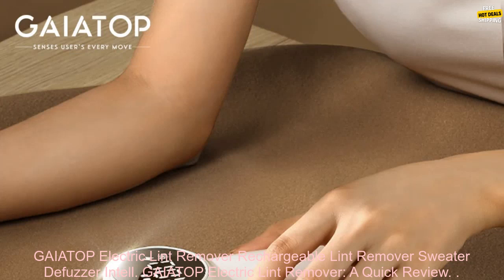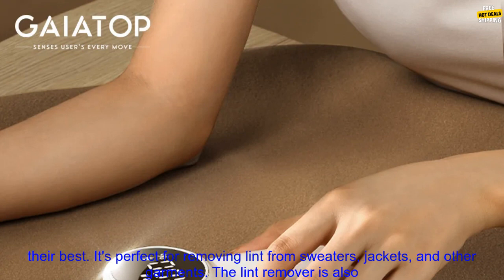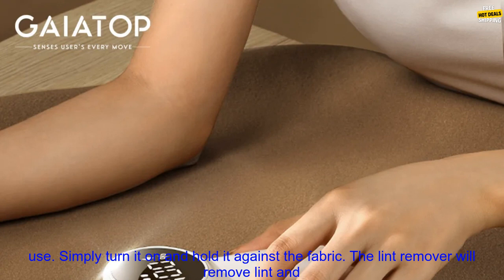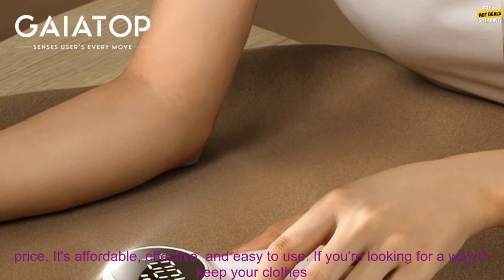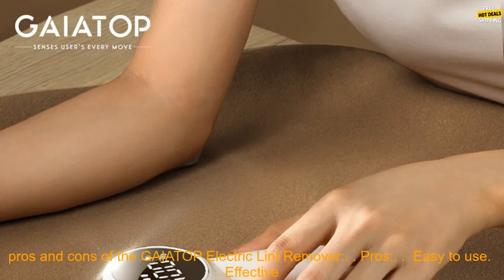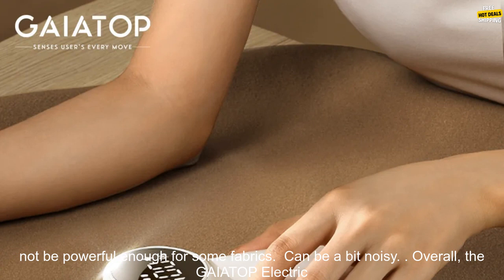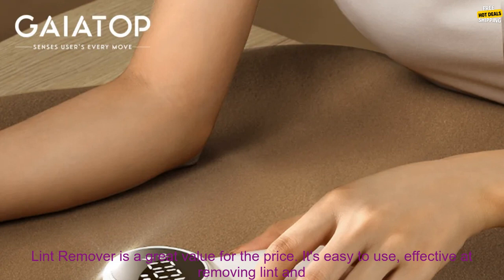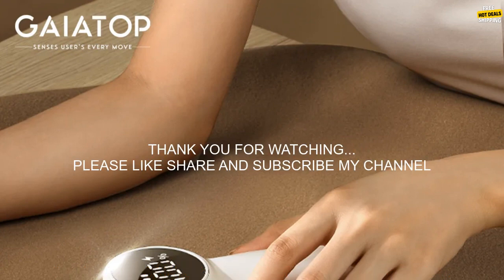1005005173007478 GAIATOP Electric Lint Remover Rechargeable Lint Remover Sweater Defuzz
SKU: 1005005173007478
GAIATOP Electric Lint Remover Rechargeable Lint Remover Sweater Defuzzer Intelligent Digital Display Lints Shaver Trimmer
**GAIATOP Electric Lint Remover**

The GAIATOP Electric Lint Remover is a handheld device that removes lint, pills, and fuzz from clothing, furniture, and other fabrics. It is a convenient and effective way to keep your clothes looking their best.

The lint remover has a powerful motor that removes lint quickly and easily. It also has a built-in brush that helps to loosen lint and pills before they are removed. The lint remover is easy to use and comes with a variety of attachments for different fabrics.

The GAIATOP Electric Lint Remover is a great way to keep your clothes looking their best. It is a convenient, effective, and easy-to-use device that will help you to extend the life of your clothing.

**Benefits of the GAIATOP Electric Lint Remover:**

* Removes lint, pills, and fuzz from clothing, furniture, and other fabrics
* Powerful motor removes lint quickly and easily
* Built-in brush loosens lint and pills before they are removed
* Easy to use with a variety of attachments for different fabrics
* Compact and lightweight for easy storage

**Drawbacks of the GAIATOP Electric Lint Remover:**

* May not be powerful enough for some fabrics
* May not be suitable for delicate fabrics
* May be noisy for some users

**Overall, the GAIATOP Electric Lint Remover is a great way to keep your clothes looking their best. It is a convenient, effective, and easy-to-use device that will help you to extend the life of your clothing.**